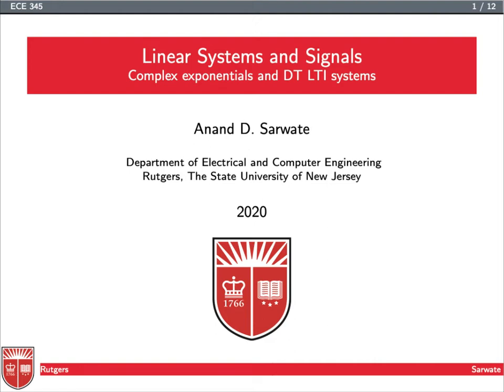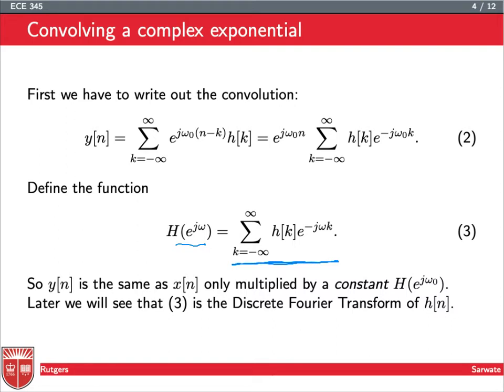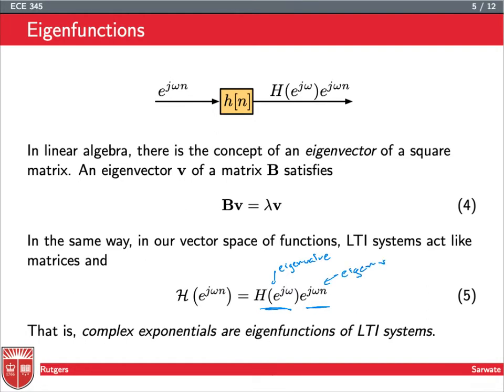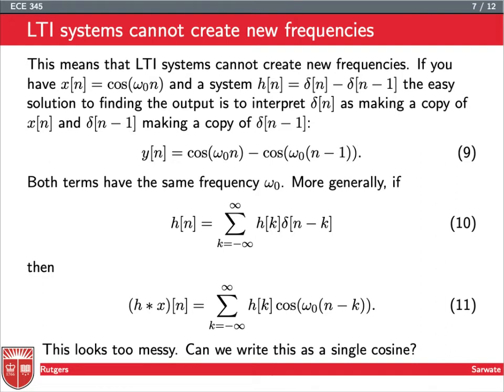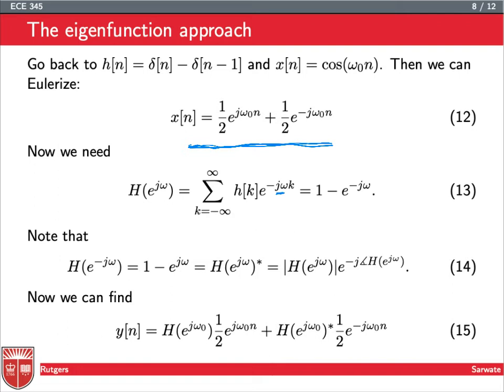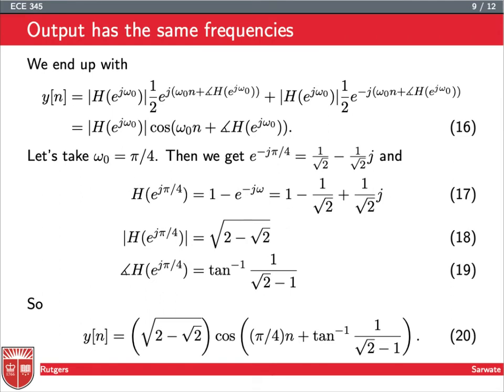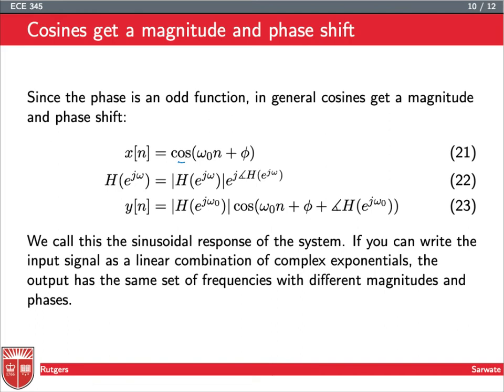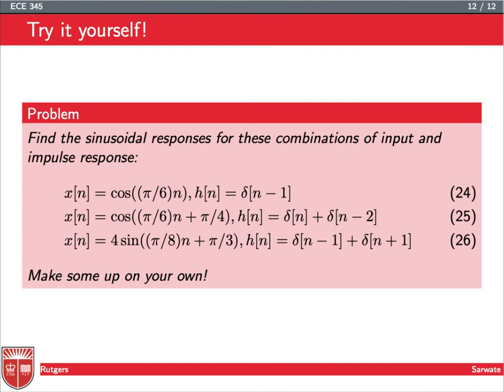Rutgers ECE 345 (Linear Systems and Signals) 2-09 Complex exponentials and DT LTI systems